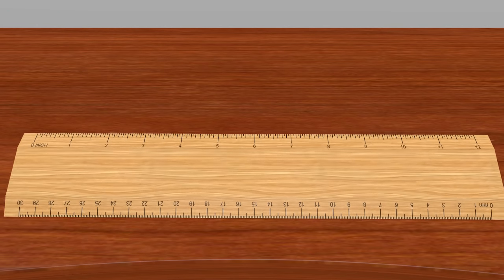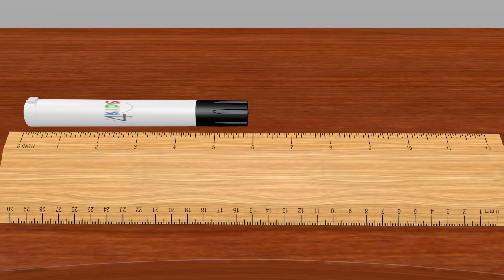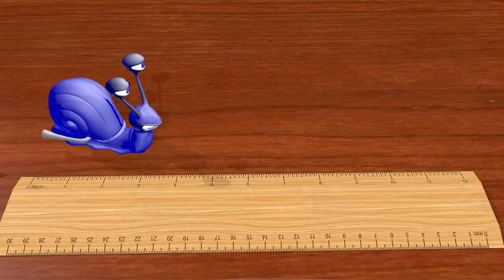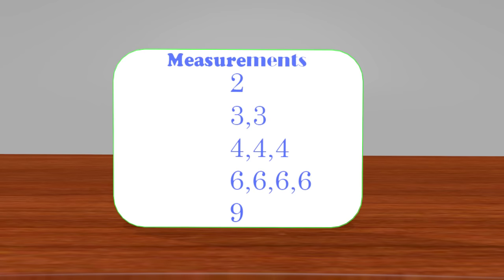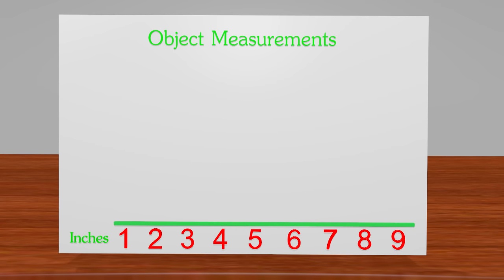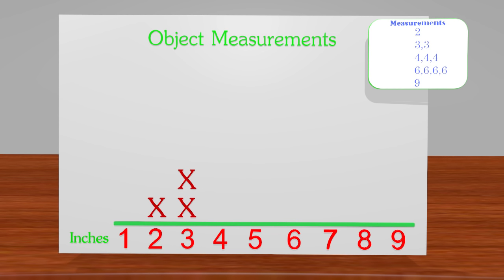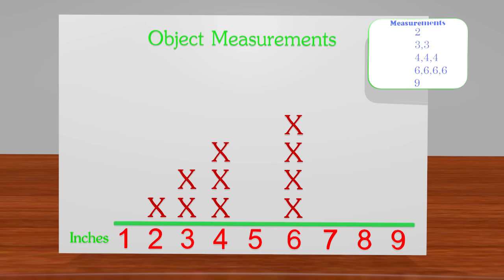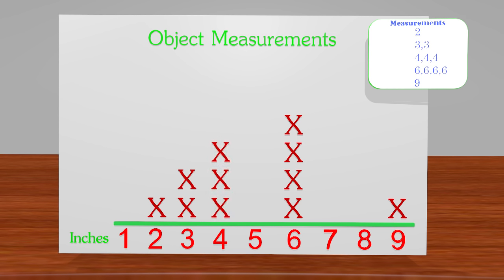Line Plots for Kids - 2nd and 3rd Grade Math Video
Come learn about Line Plots with our fun video. We learn to collect data and build a Line Plot graph with the data collected. Depending on your school district this may be taught in other grades but this was meant for 2nd grade. Our Worksheet is on our website for this.
These videos are a great online education resource and are great for in class or even in your homeschool curriculum. Home education or homeschooling can use all of our videos and play our math game at magemath.com. The game is for ages 6 to 13.